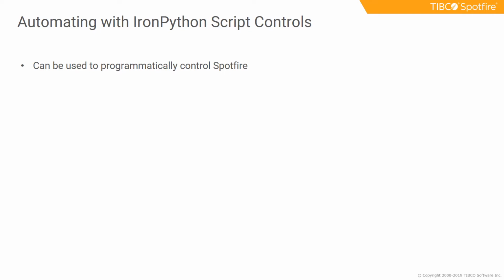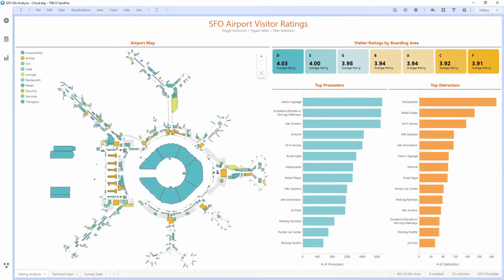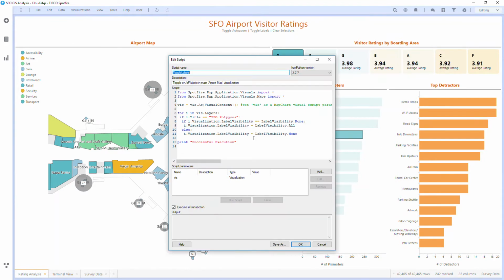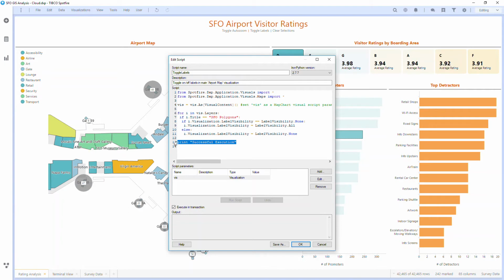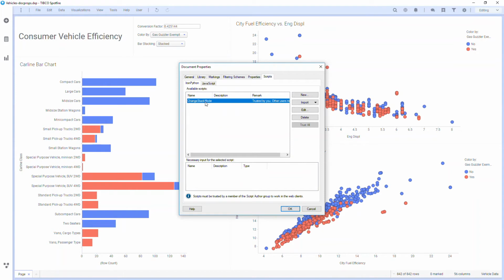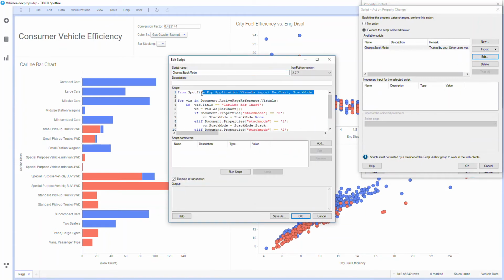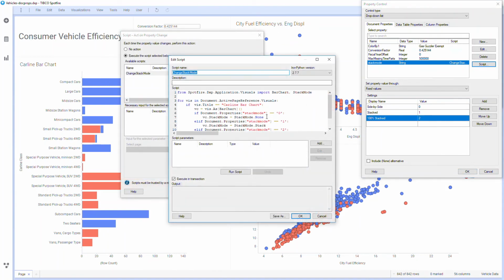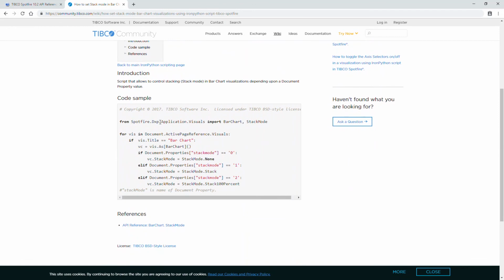Basic Automation with IronPython